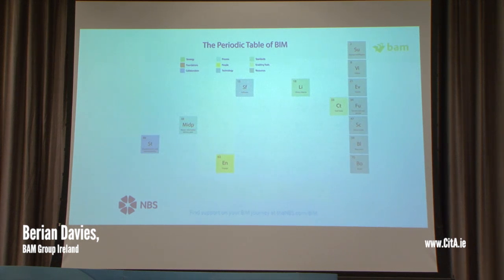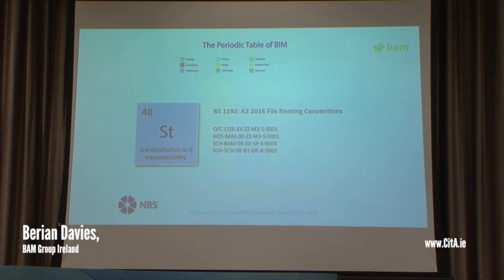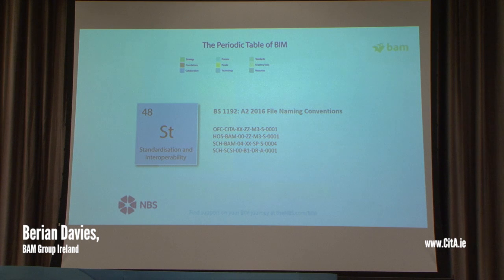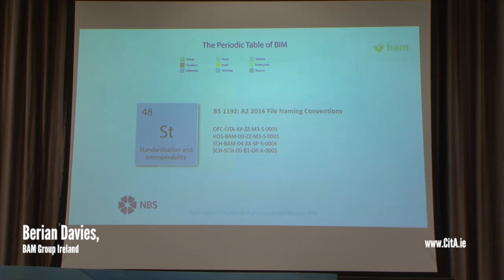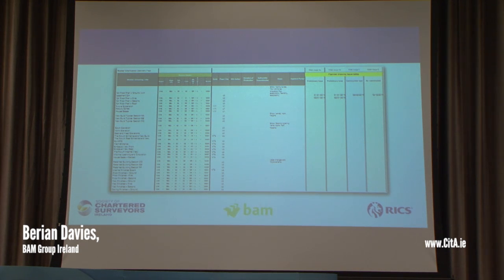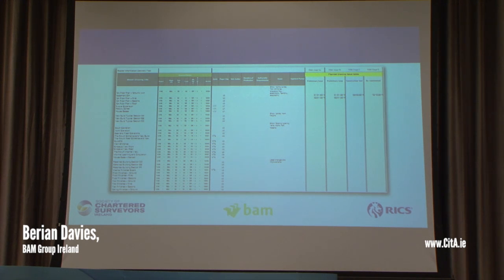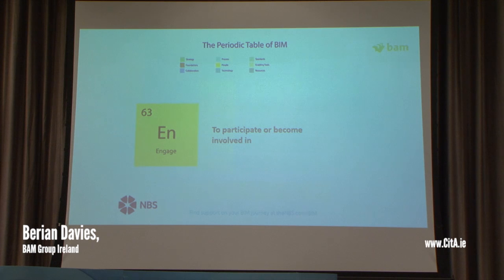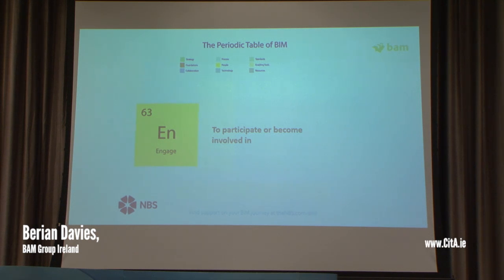5D Elements of BIM: Bringing Theory to Practice - Berian Davies, BAM Group (September 2016)